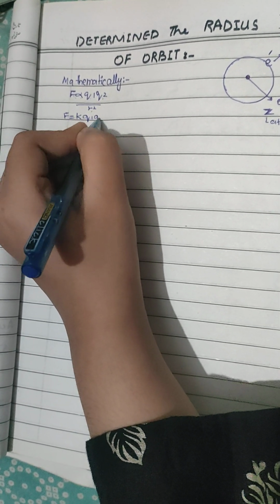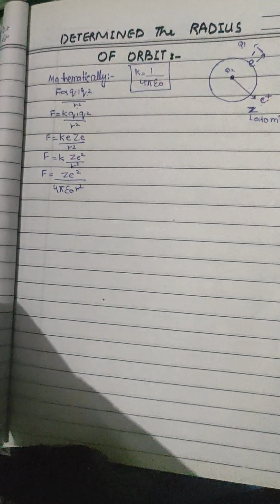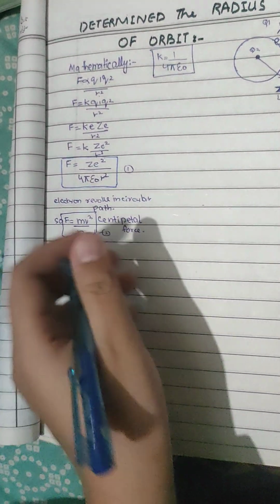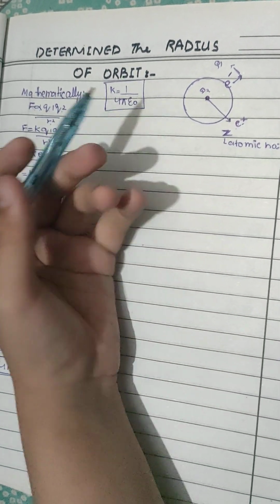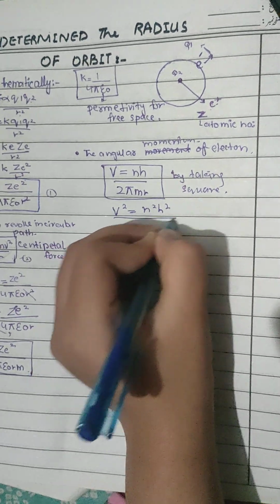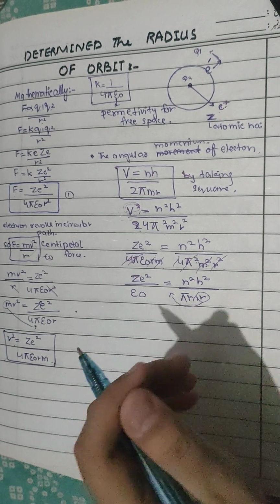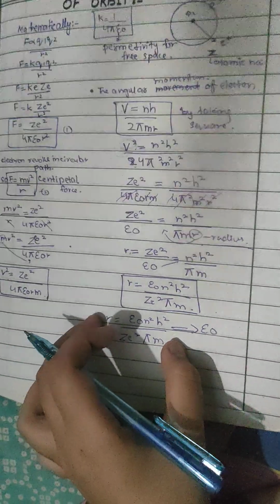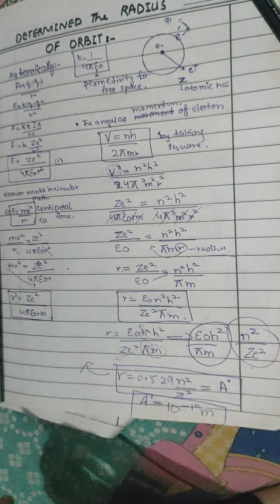DETERMINED THE RADIUS OF ORBIT|| ATOMIC STRUCTURE||class11